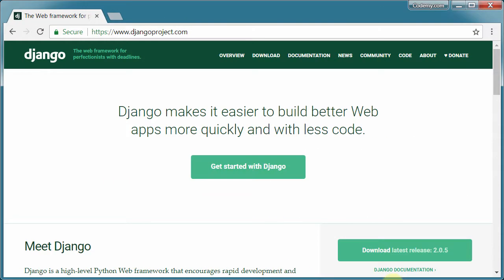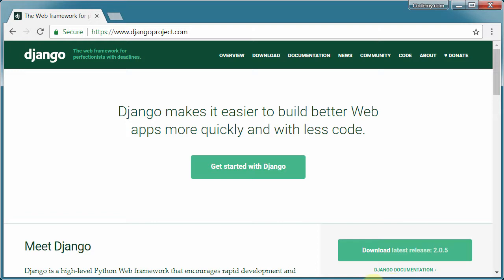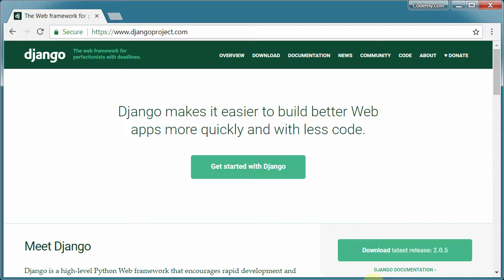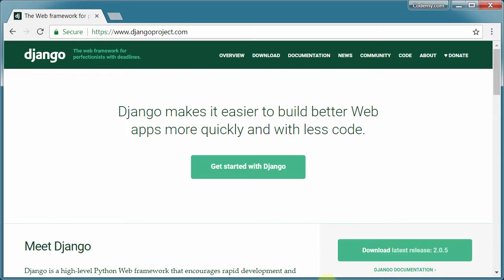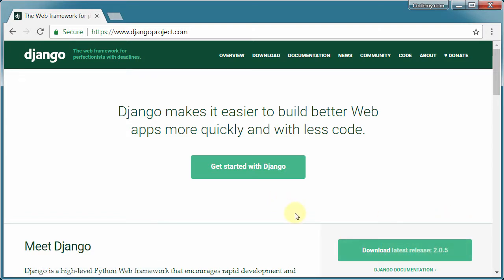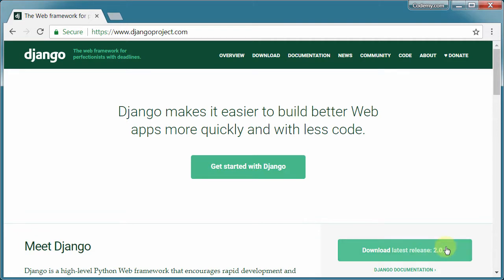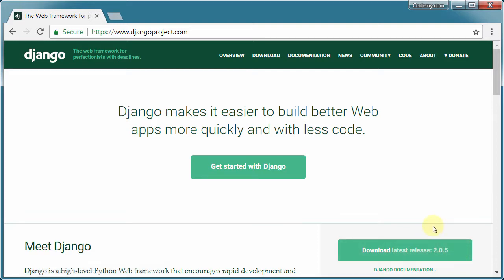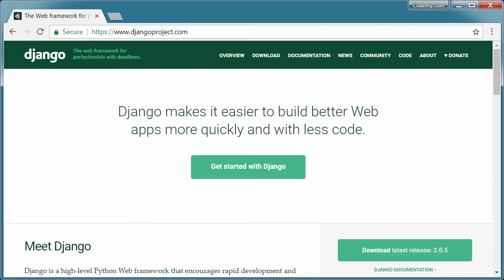Python Django Web Development: To-Do App - Introduction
In this course we'll build a cool To-Do List App using Python and Django.

It may seem simple, but it'll teach you the core concepts of CRUD (Create, Read, Update, and Delete). If you learn that concept, you can build anything online you like!